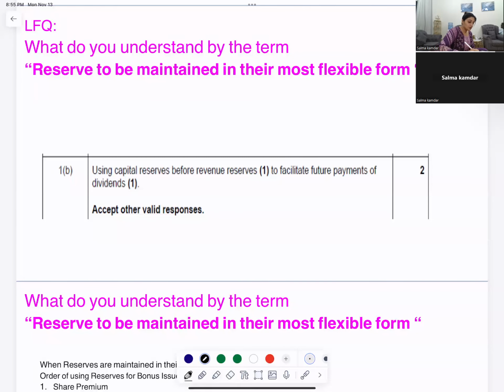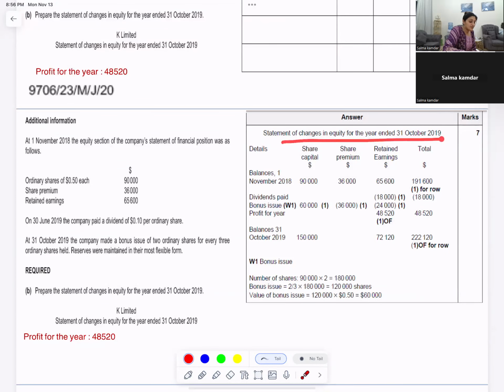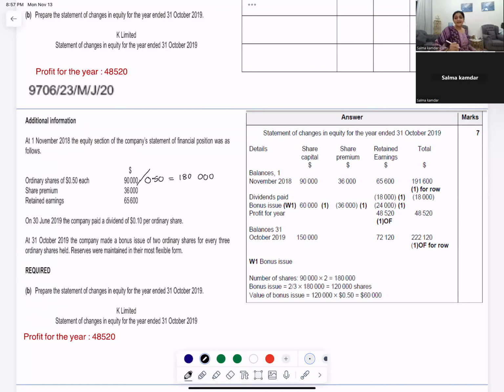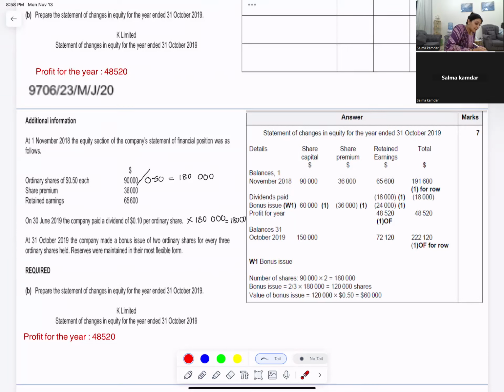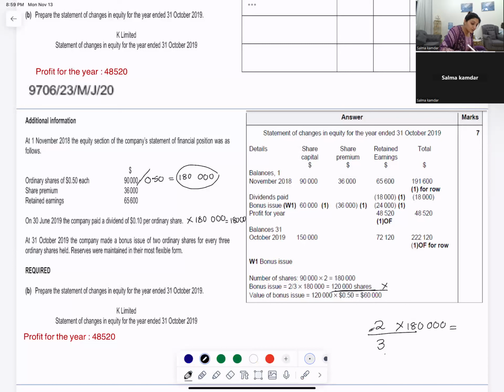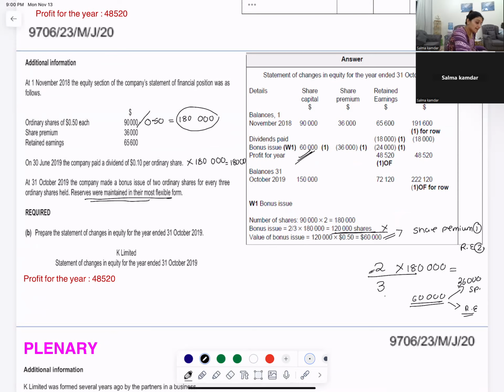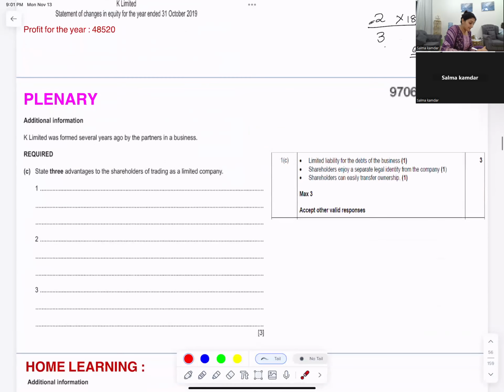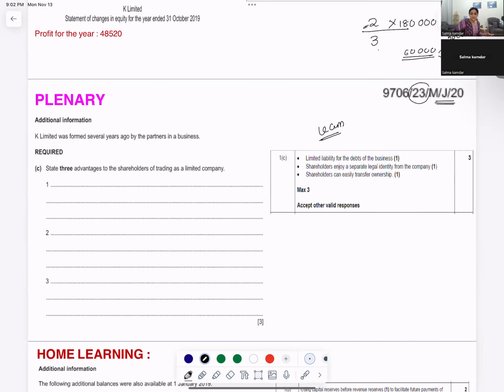9706/23/M/J/20 Limited Company As Level